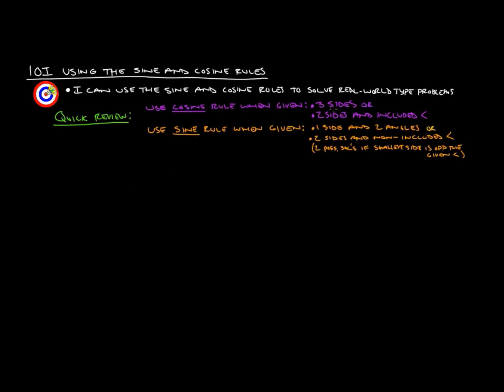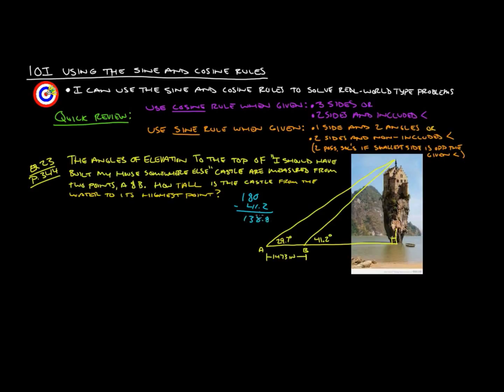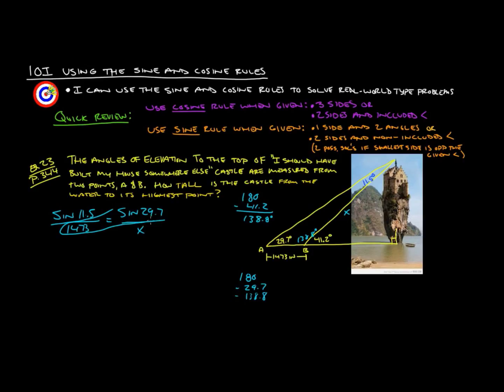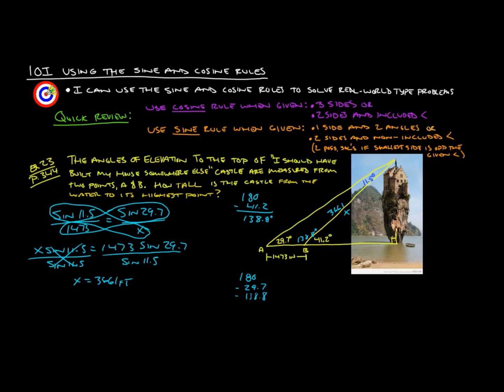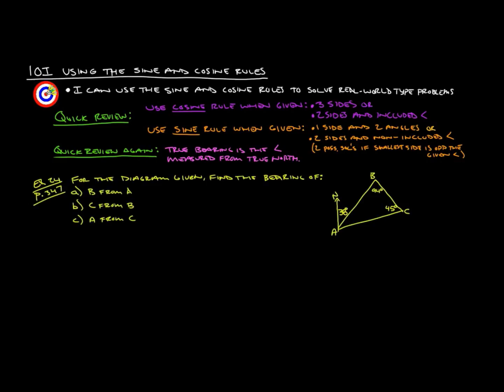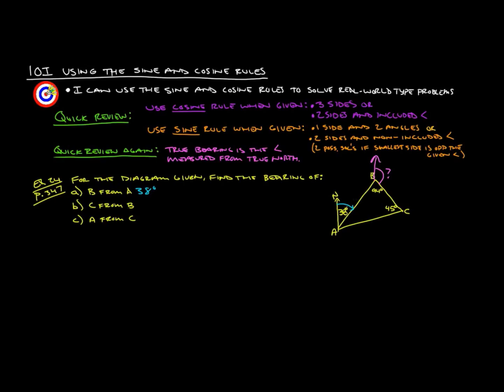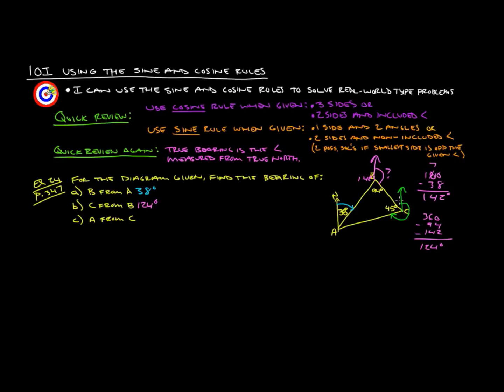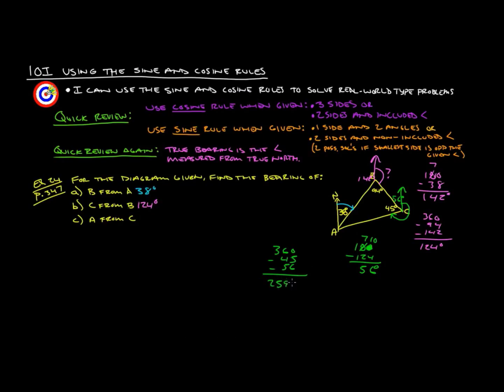10I Using Sine and Cosine Rules (part 1 of 2)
10I Using Sine and Cosine Rules 1